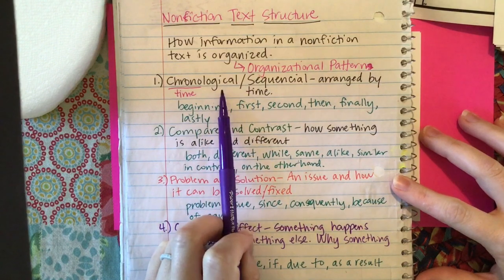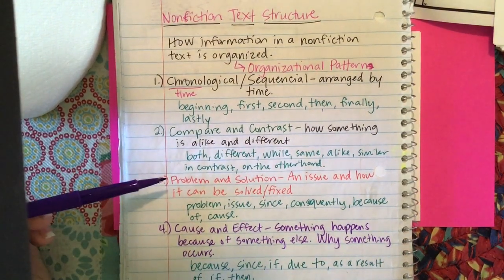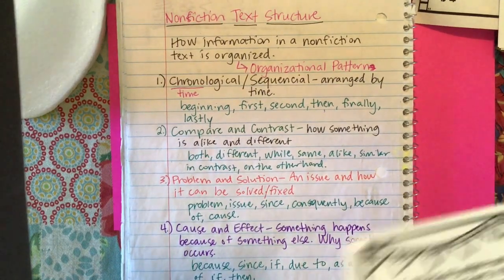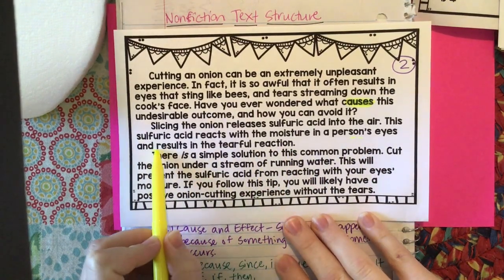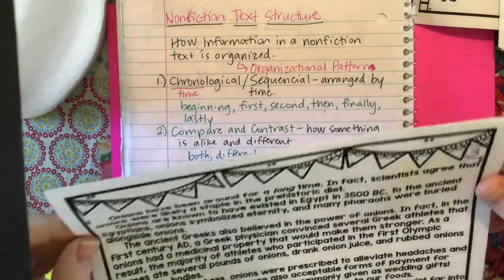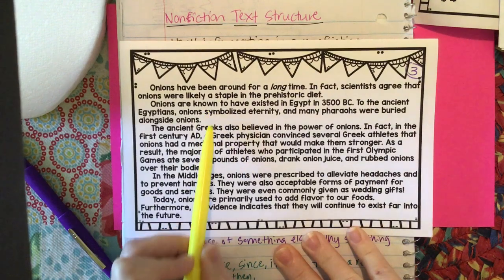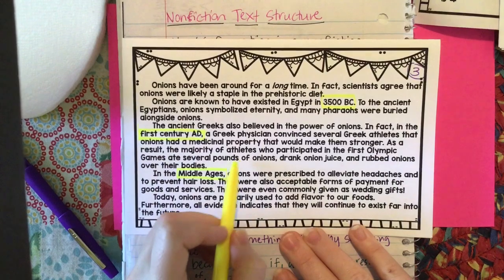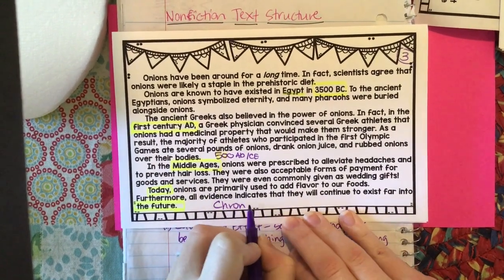Nonfiction Organizational Patterns